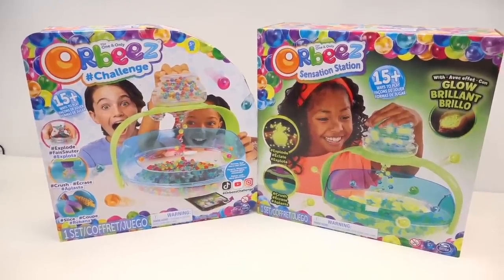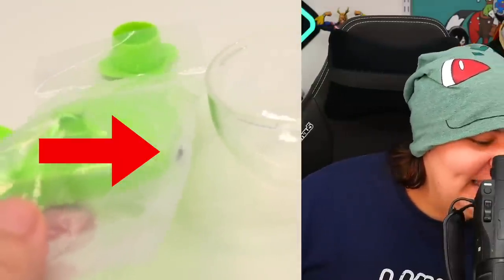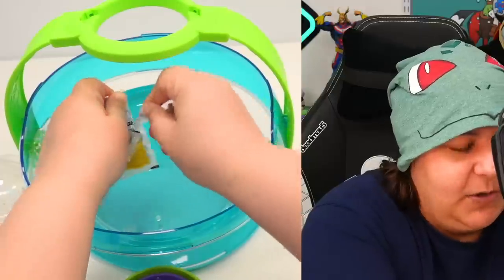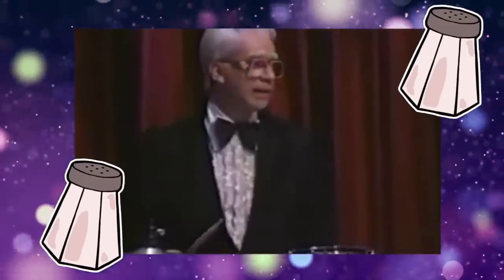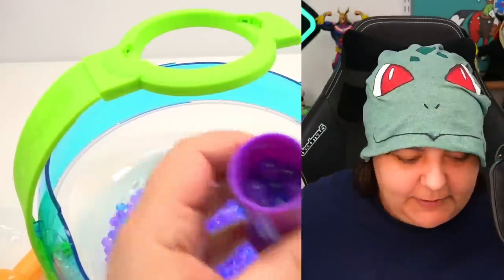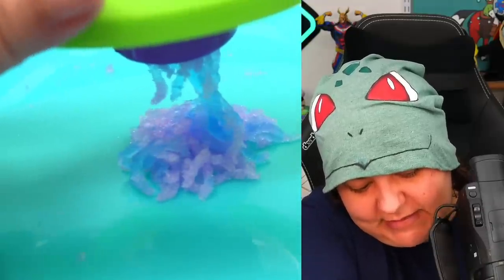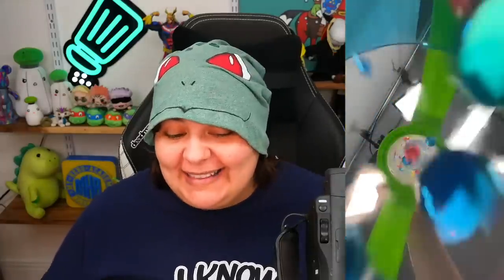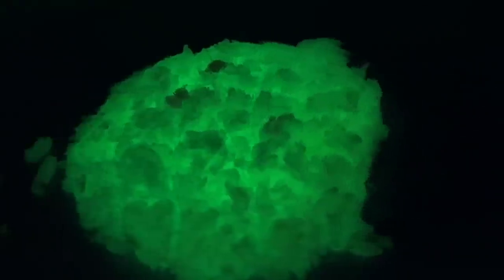I Try VIRAL Orbeez Fidget Toy Maker Kit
Unbox & Review Orbeez Creation Sensatio Station Fidget Toy Sensory toy Maker. This craft kit is by orbeez and it's supposed to be a kit where you can make asmr orbeez, soak orbeez, and even have glow in the dark orbeez. But is it worth it? Let's find out.

My gear:
Streaming:
- MSI Laptop